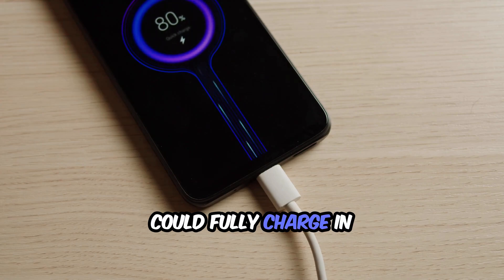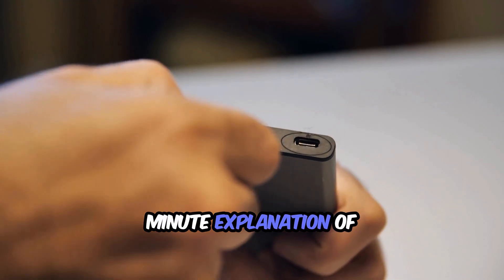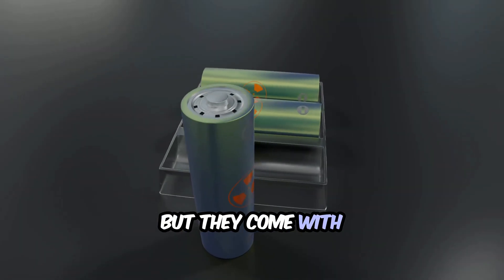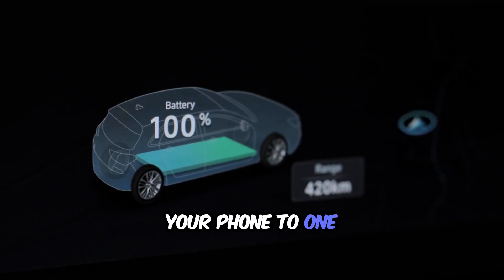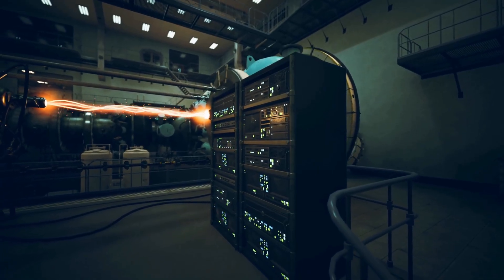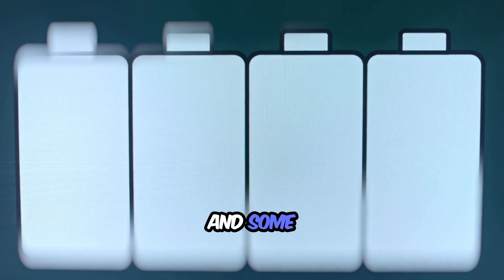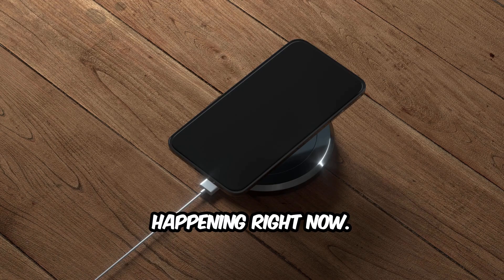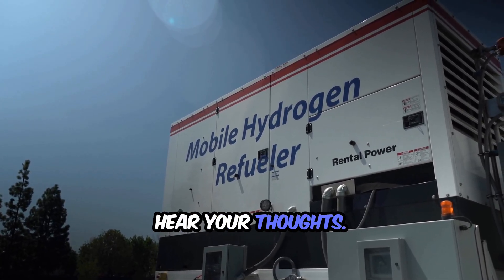Solid-State Batteries Explained: Next-Gen Battery Tech !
Solid-state batteries are set to revolutionize the world of energy storage, and in this video, we explain everything you need to know about this next-generation battery technology. From how solid-state batteries work, to why they’re safer, more efficient, and offer faster charging compared to traditional lithium-ion batteries — we break it all down in simple terms. Learn how solid-state batteries could transform electric vehicles (EVs), smartphones, and even renewable energy grids. We also explore their advantages in terms of size, weight, energy density, thermal stability, and longevity. With major companies like Toyota, Samsung, and QuantumScape investing heavily in solid-state battery development, the future is closer than ever. We’ll also talk about the current limitations, cost challenges, and when we might see mass production begin. Whether you're into EVs, clean energy, or just curious about future tech, this video gives you a complete overview of solid-state battery innovation.